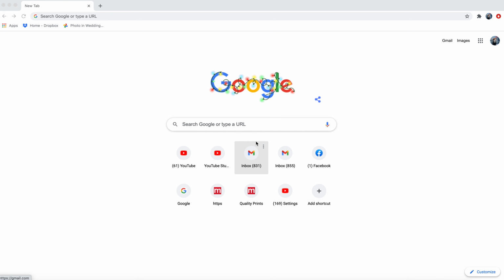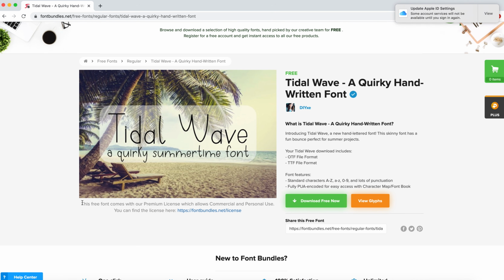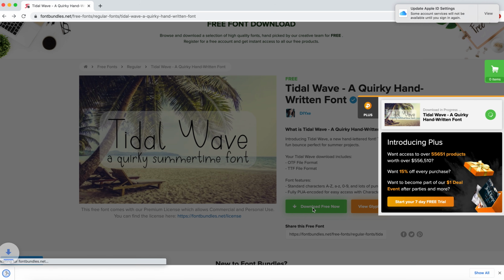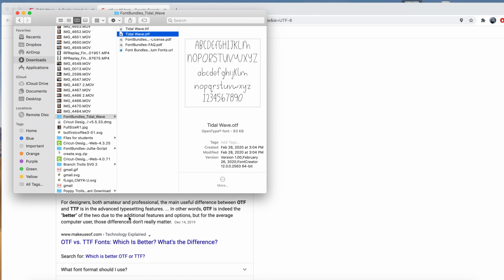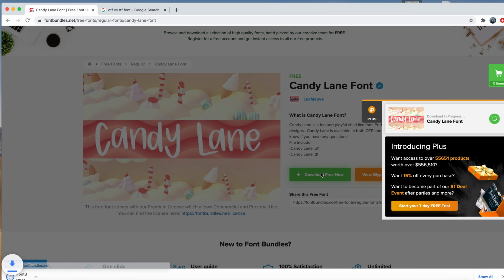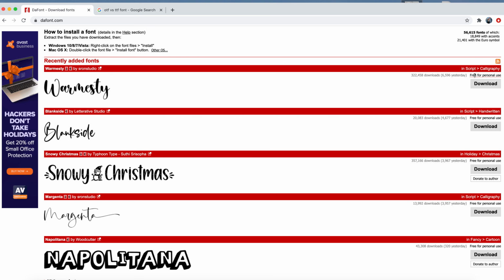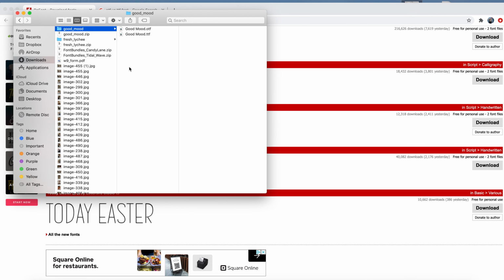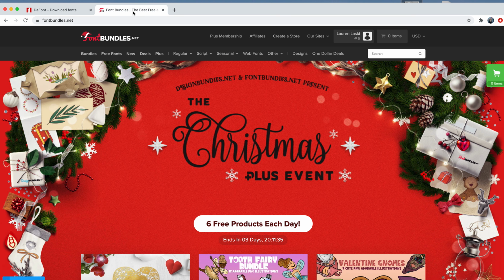HOW TO UPLOAD FONTS INTO CRICUT DESIGN SPACE